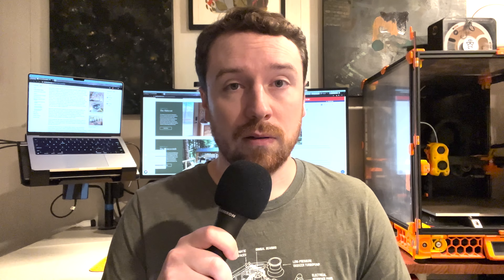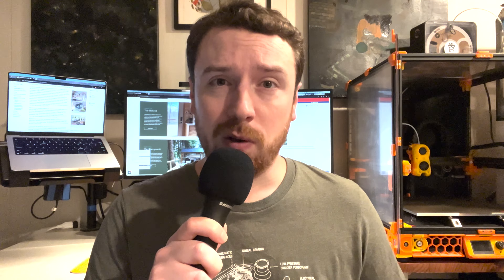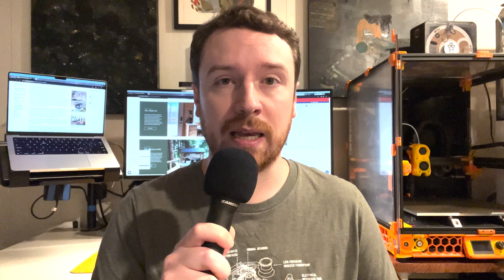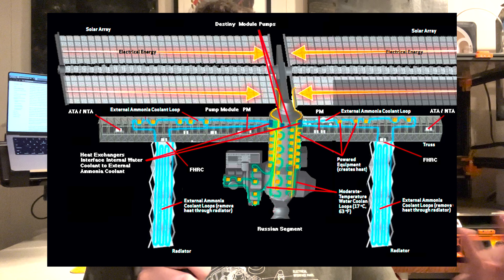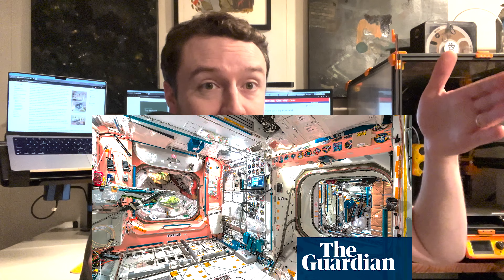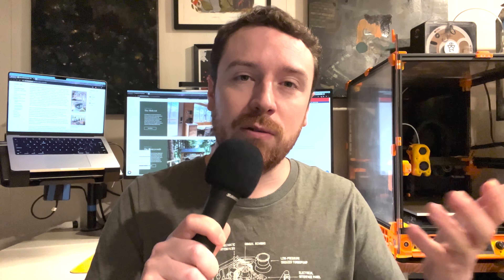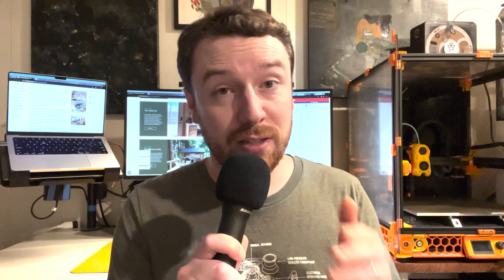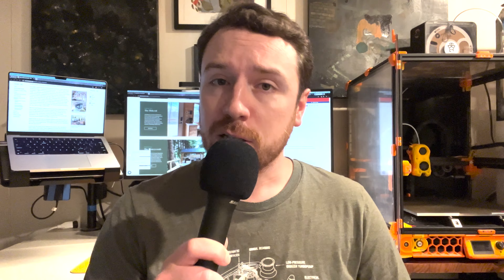Living Tiny on Earth and in Space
In this video, we explore the fascinating parallels between tiny living on Earth and in space. From my small studio apartment in a bustling alpha city, I dive into the reasons why tiny spaces are becoming more popular—high rent, minimal space needs, and sustainability. Then, we take these principles and apply them to space habitation, discussing the unique challenges of living in small, airtight, multi-functional spaces in the harsh environment of space.

Discover how solving space living issues can enhance tiny home solutions on Earth and why multi-functional designs are crucial for both. If you love the intersection of space concepts with everyday human challenges, this video is for you!

Key Points:

 • High rent and small space benefits
 • Challenges of tiny living in space
 • Importance of multi-functional designs
 • Human need for aesthetic and comfortable environments